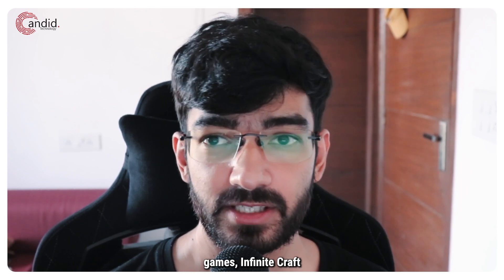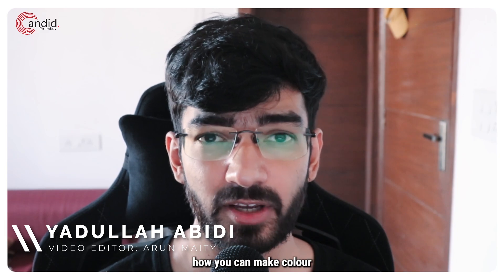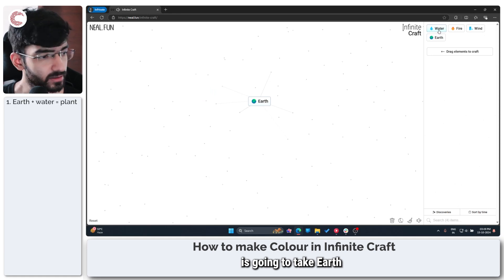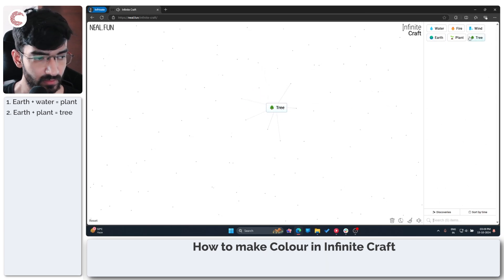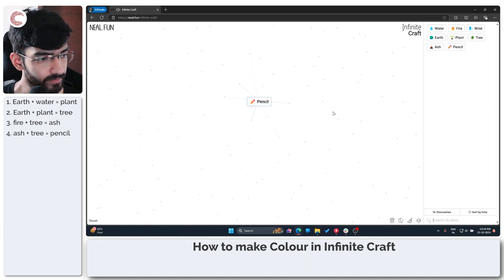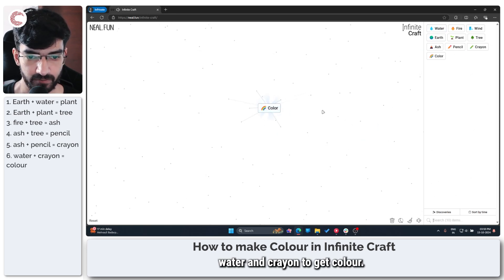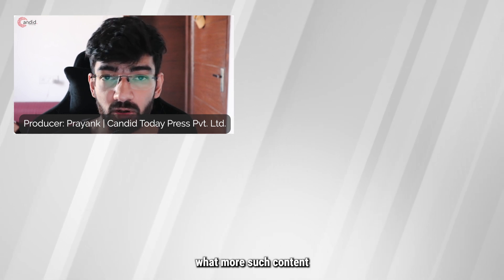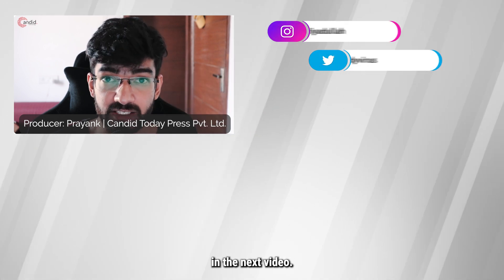How to make Colour in Infinite Craft?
Here is how to make Colour in Infinite Craft. for more guides and tech explainers, reviews, lists, comparisons and more tech-related stuff.